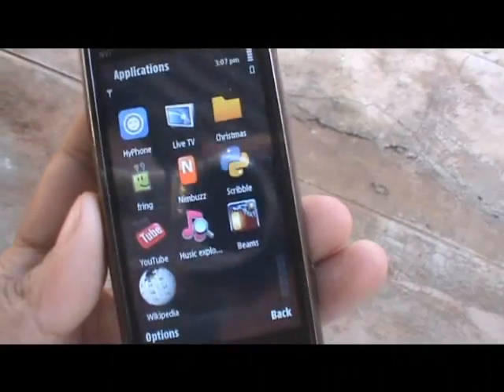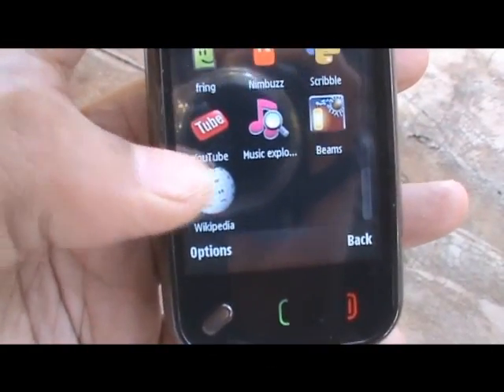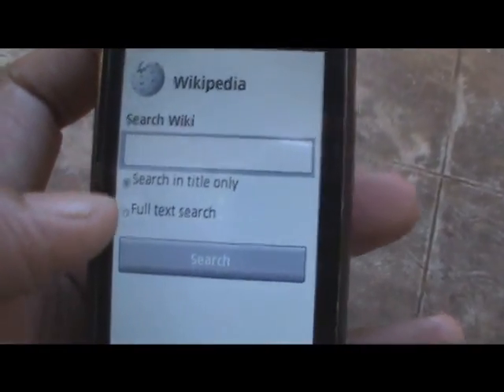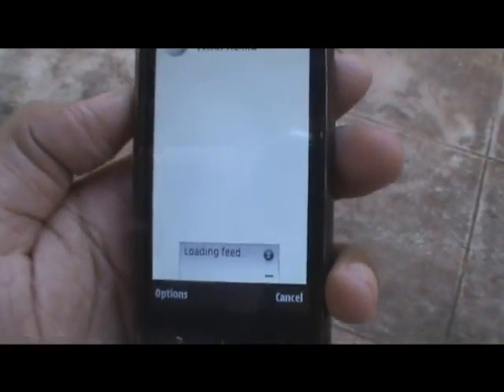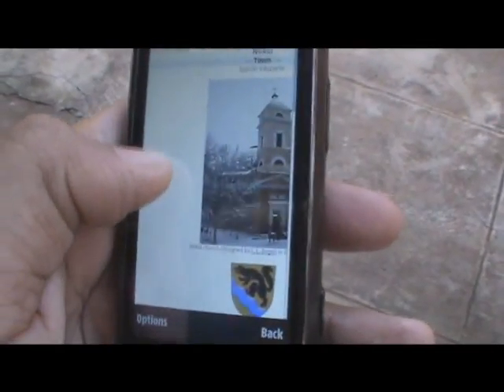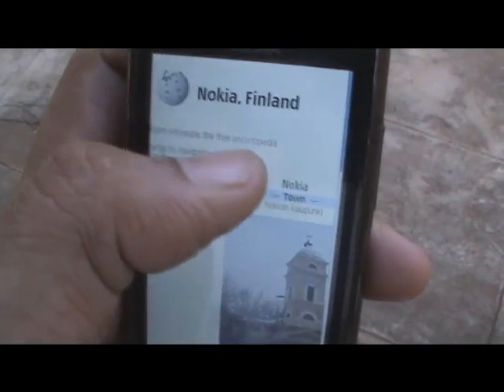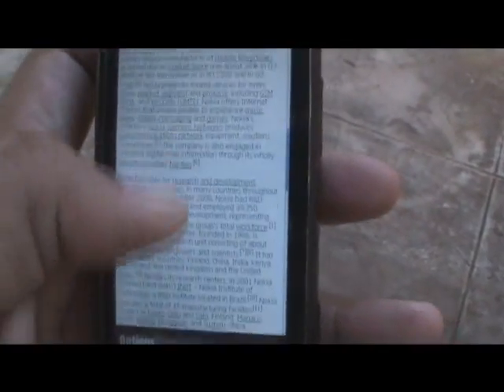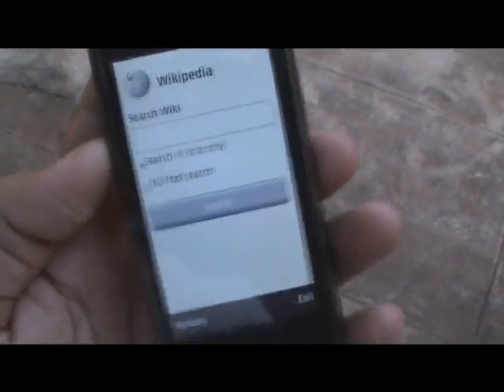Wikipedia App on Symbian Overview